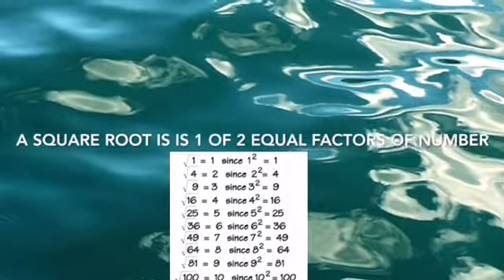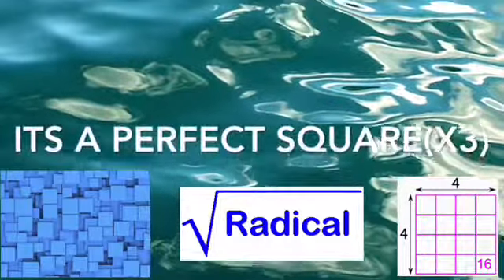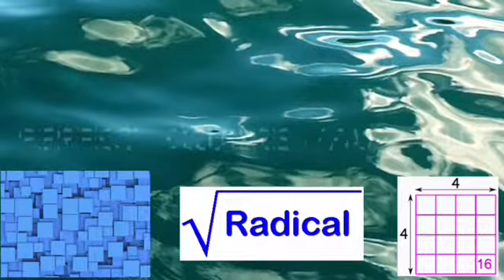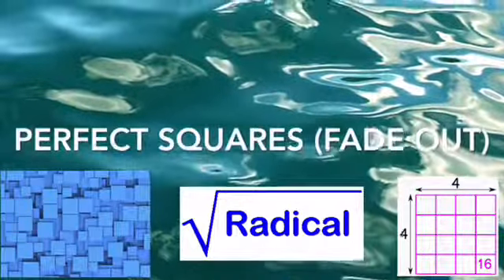Perfect Squares ERMC